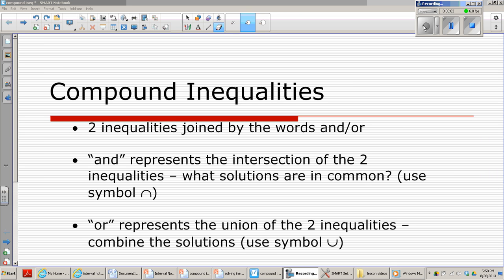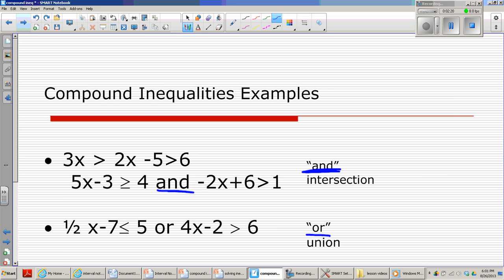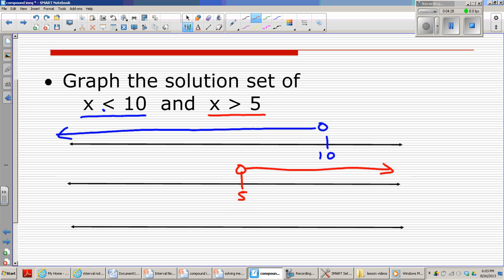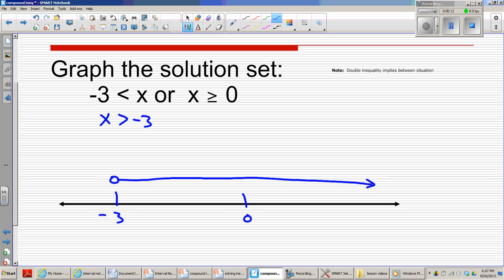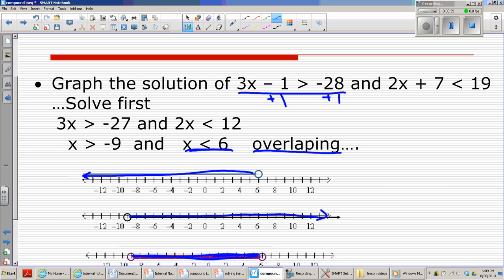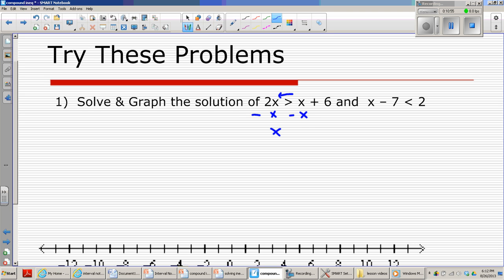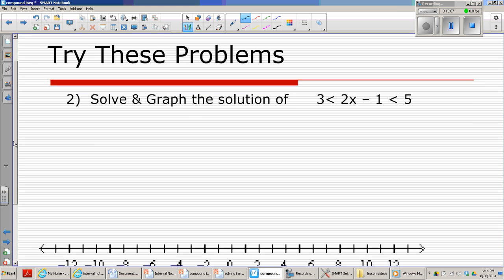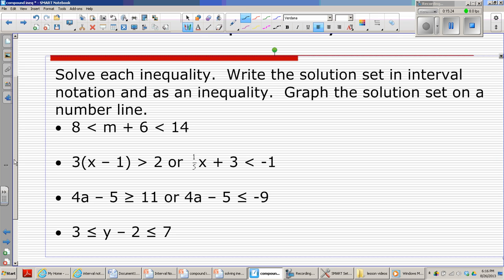compound ineq nathan